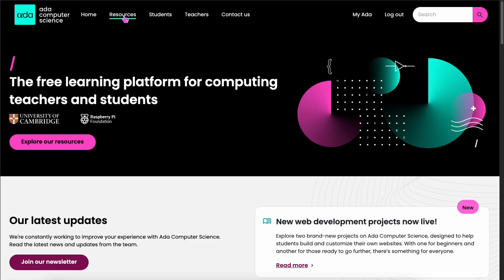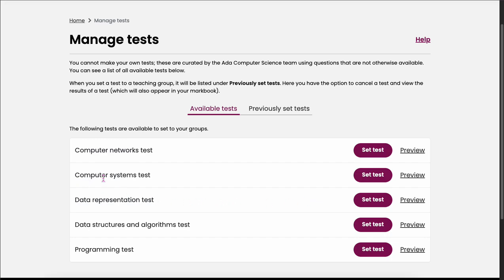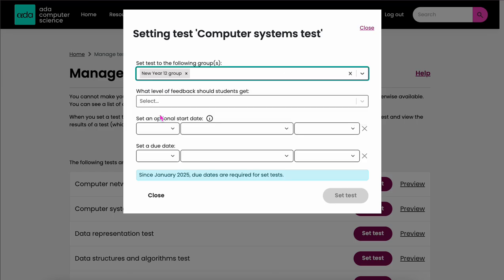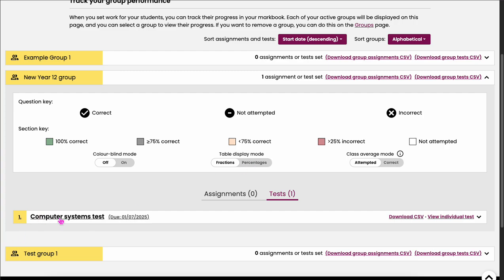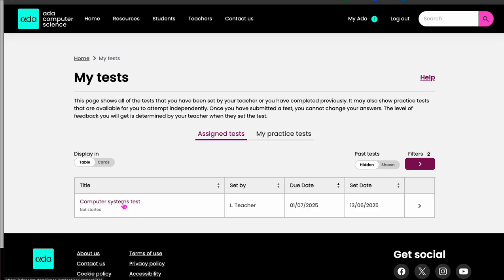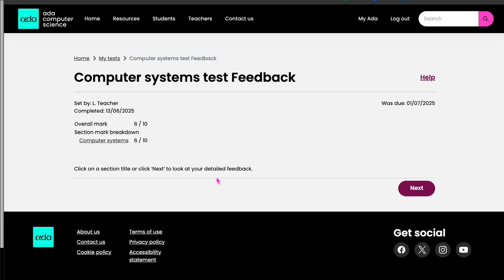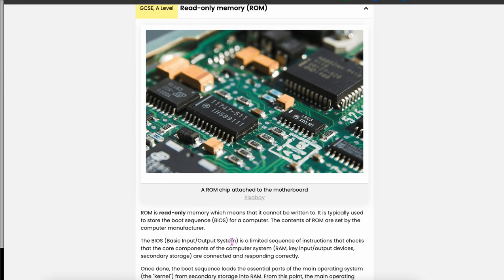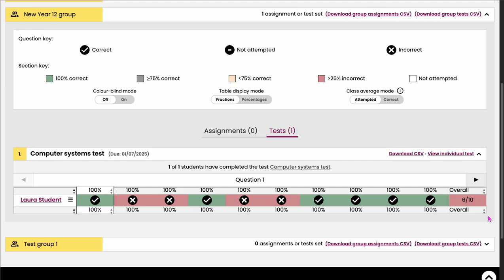How to set up baseline tests for your students | Ada Computer Science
Need help understanding what level your new Year 12 students are as they begin A level Computer Science? Try our baseline tests. These short, ready-made assessments cover key GCSE-level knowledge and allow you to quickly identify strengths and areas for development across your class.

The questions aren’t ones your students will have seen before, so they’re great for a start-of-year diagnostic or as a low-stakes summative assessment. You can choose how much feedback your students receive — from detailed explanations to just right/wrong answers, or even no feedback at all.

Visit us to access free, high-quality, learning and revision materials for computer science: adacomputerscience.org